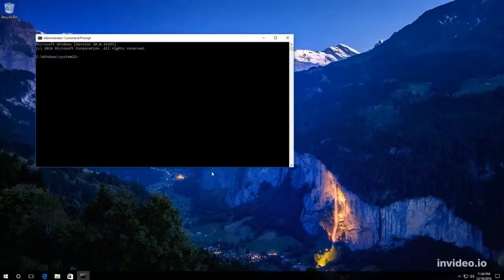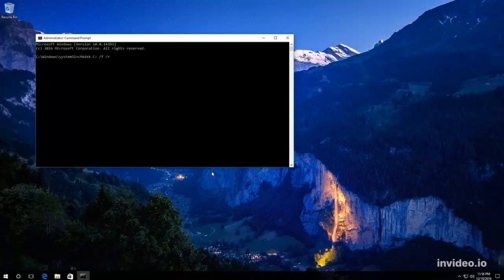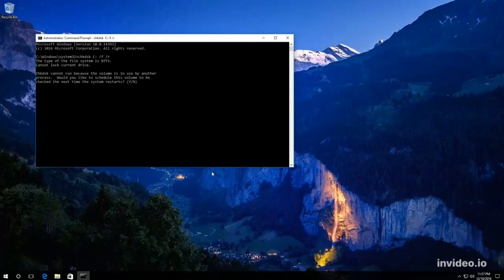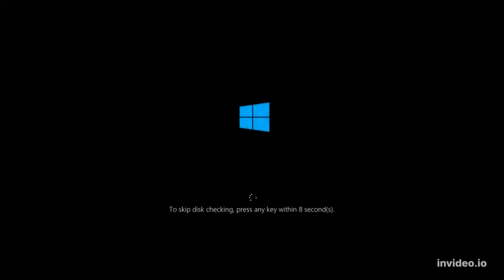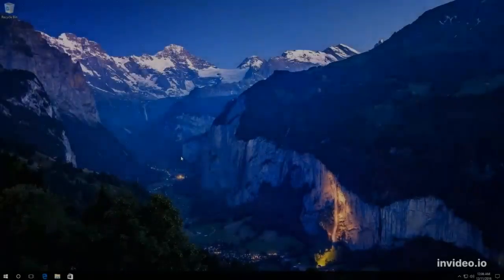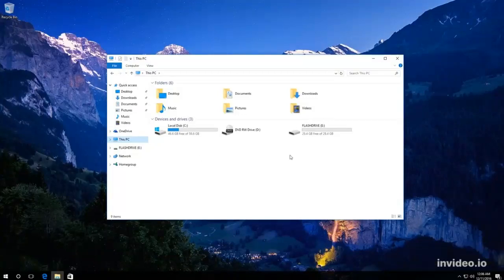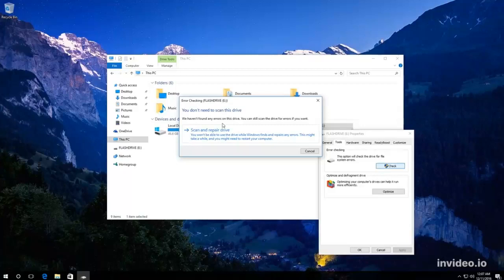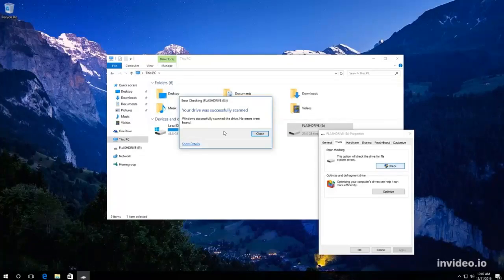How to Check Your Disk for Errors and Fix Them in Windows 10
RECOMMENDED READING:
Computer for Beginner's: Learn Computer as a Beginner and Master the Various Computer Software and Hardware Problems

Computers for Seniors: Email, Internet, Photos, and More in 14 Easy Lessons

ACCESSIBILITY
Display settings
Keyboard functions
Magnifier
Mouse settings
Narrator
Keyboard

Email programs
Email attachments
How to handle spam
Phishing schemes
Safe email practices
Web-based email

HARDWARE
Displays
Solid State and Physical Hard Drives
Keyboards
Memory
Mice

INTERNET
Web Browsers:
Google Chrome
Mozilla Firefox
Vivaldi
Connection types:
Cable modem
Dial-up
Safe surfing
Search engines
Settings

SECURITY
Anti-spyware software
Anti-virus software
Hardware Firewalls
Online banking
Online shopping
Software Firewalls
Windows Update

SOFTWARE
Financial